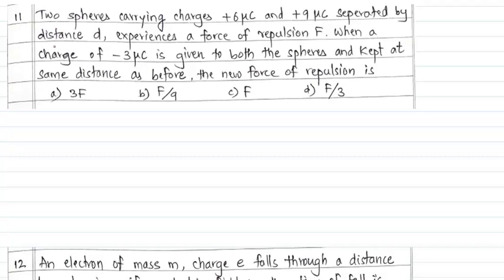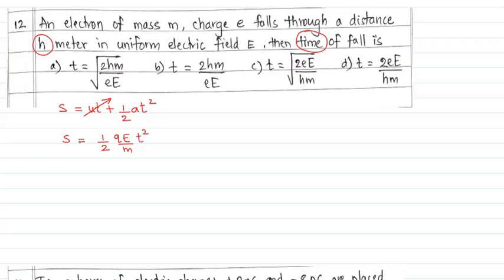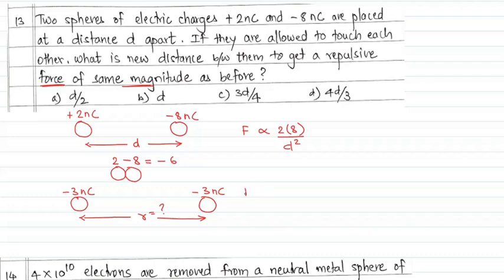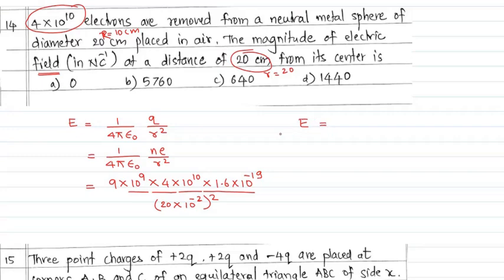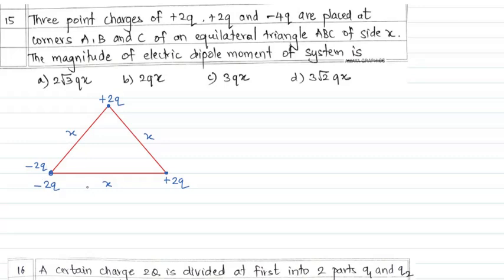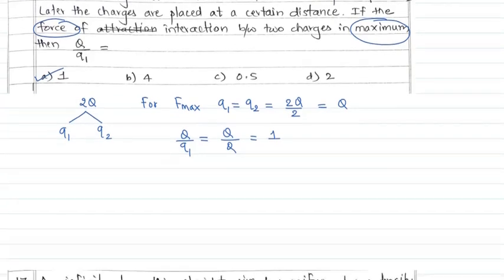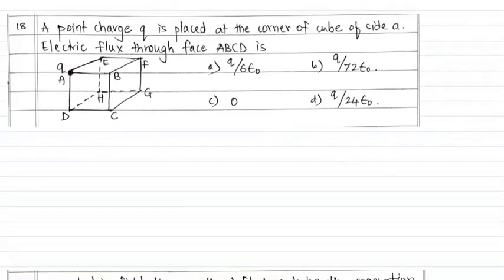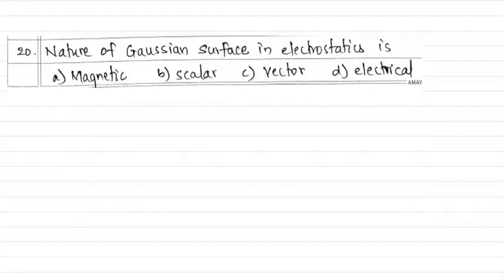MCQ's on Electric Charges and Fields